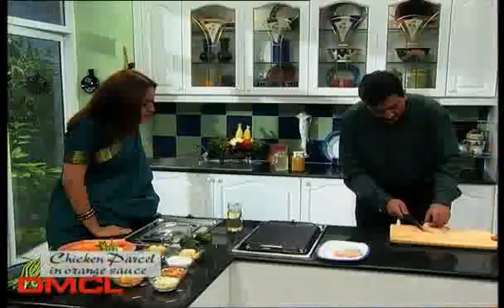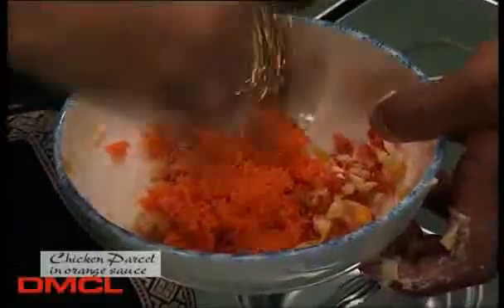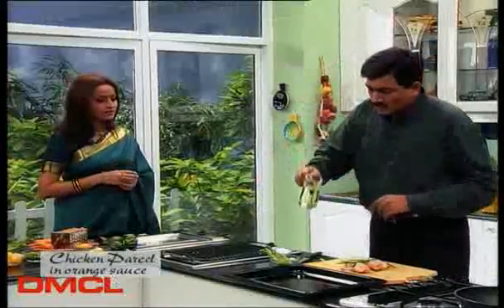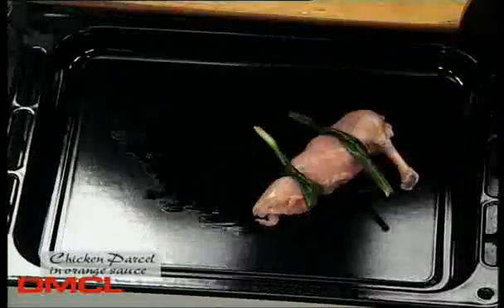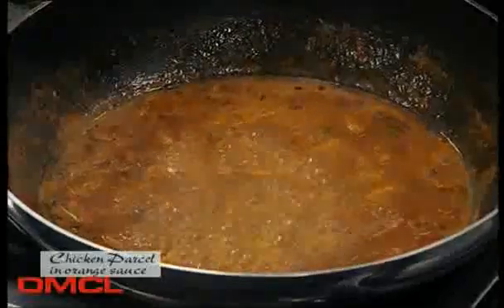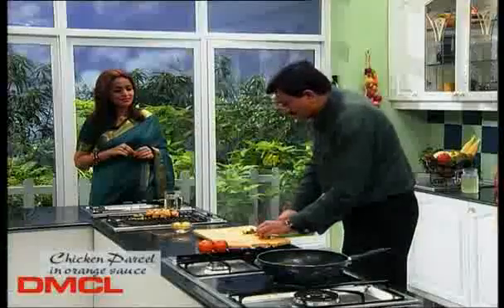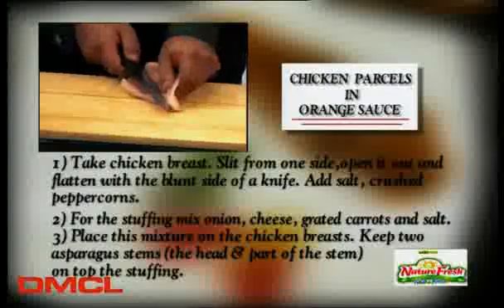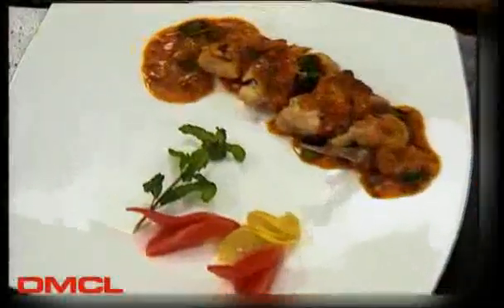Khana Khazana - Cooking Show - Chicken Parcels in Orange Sauce - Recipe by Sanjeev Kapoor - Zee TV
Just click It